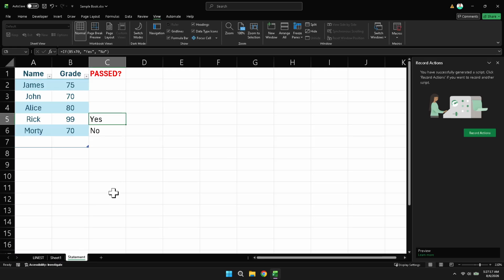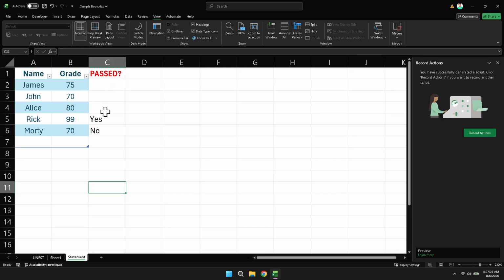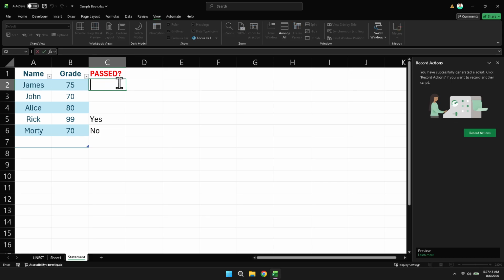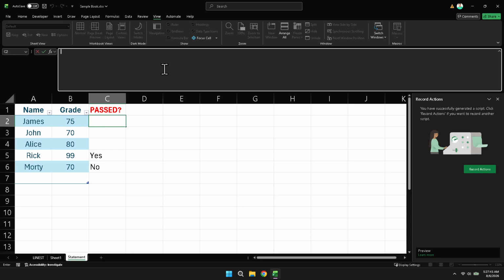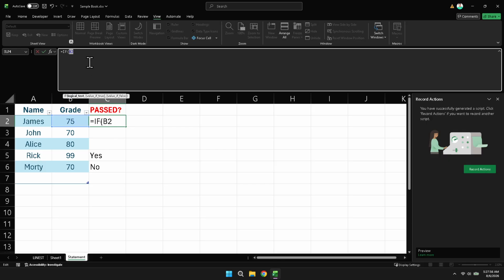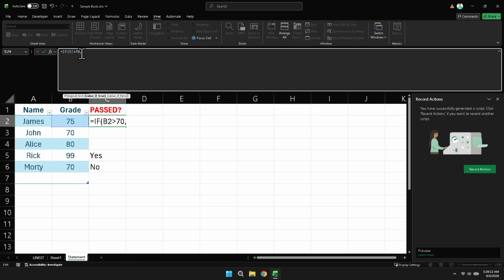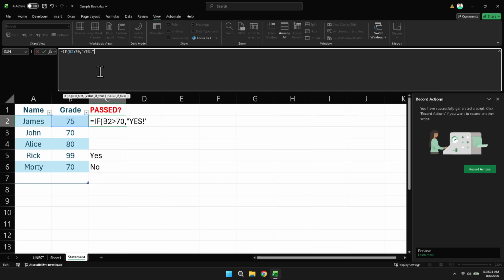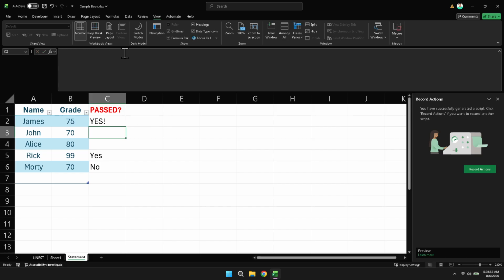How to use IF Function to answer Yes or No using criterion in Excel (Easy Tutorial)